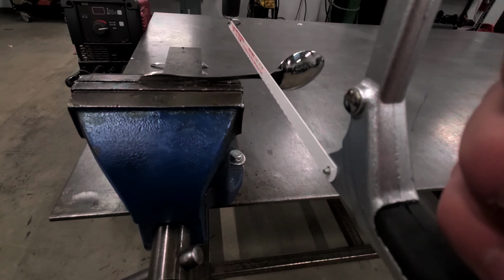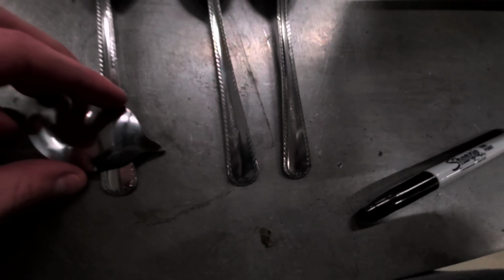DIY Spoon Turtle || How to Weld Stainless Steel Turtle, out of Spoons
just having a little fun and thought I'd show you guys what I came up with, hope you enjoy!